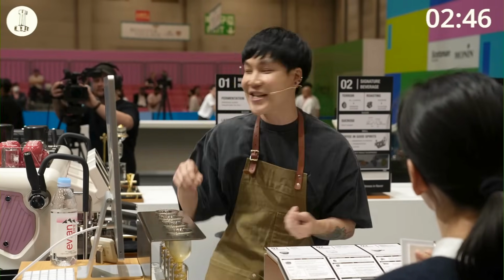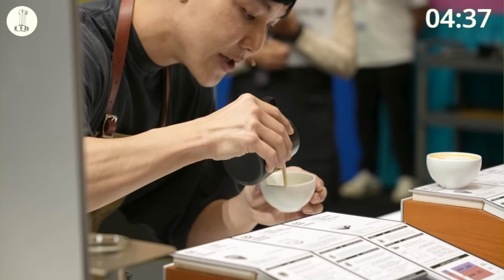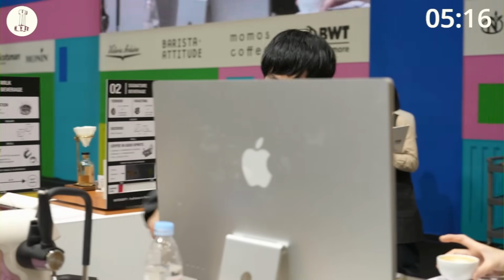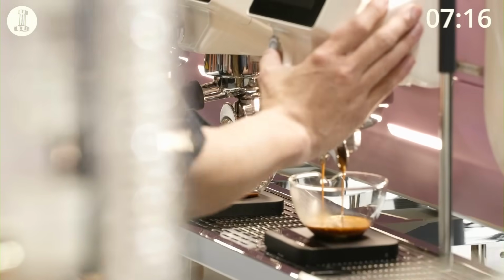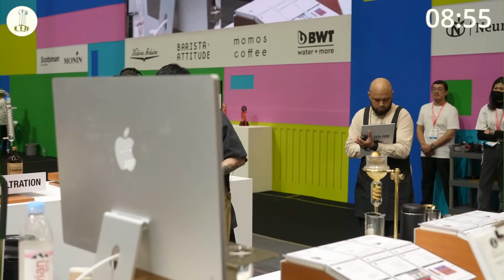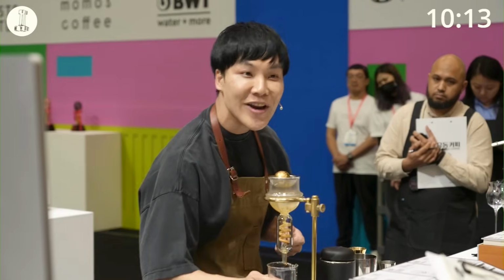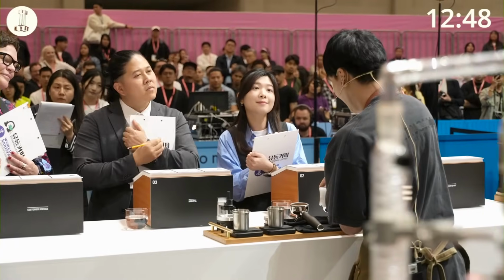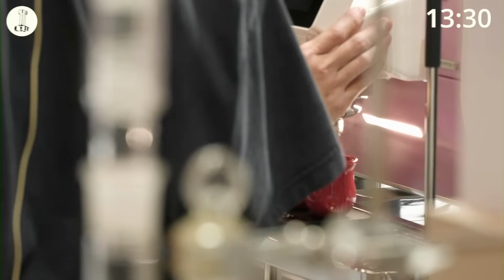Arnon Thitiprasert, Thailand | 2024 World Barista Championship | Round One